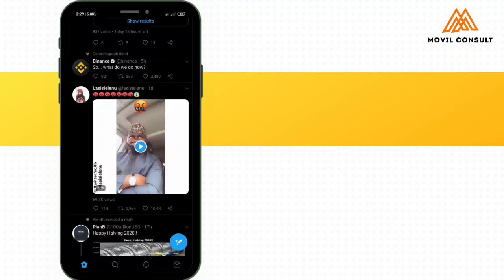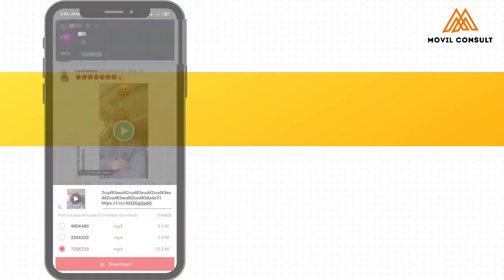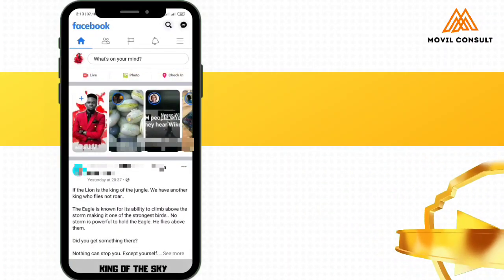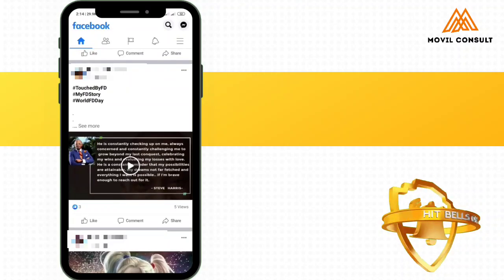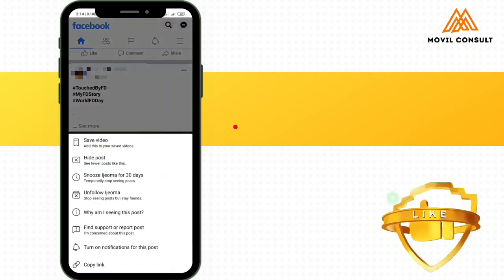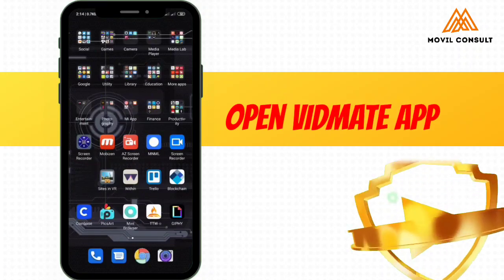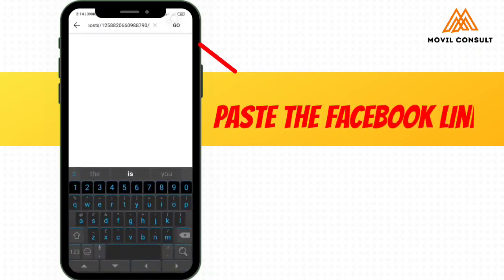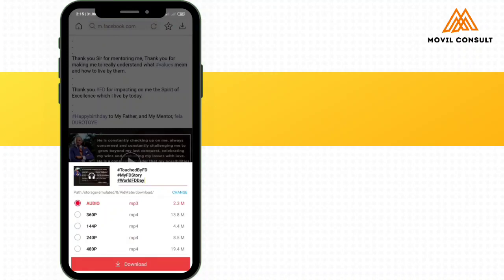How to Download Videos from YouTube, Facebook, Instagram and twitter Instantly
In this tutorial, you will learn the fastest and straight forward way to download videos from Facebook, Instagram, YouTube and twitter.

Content:

1. 00:30 Download from YouTube

2. 01:48 Download from Twitter

3. 02:17 Download from Facebook

4. 02:56 Download from Instagram